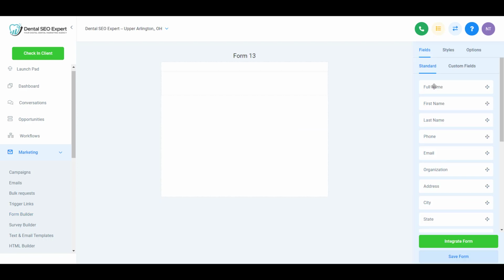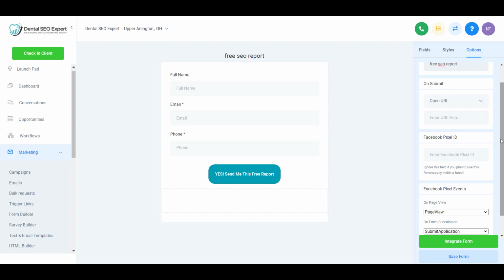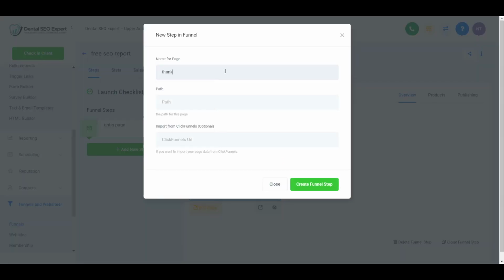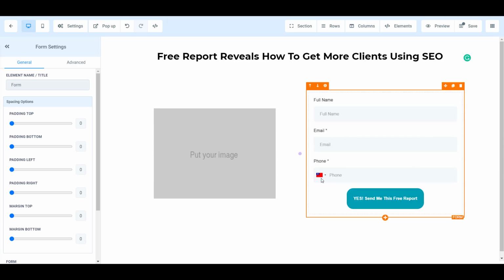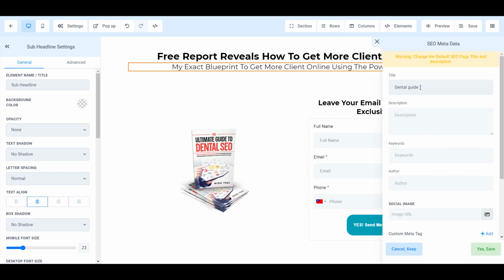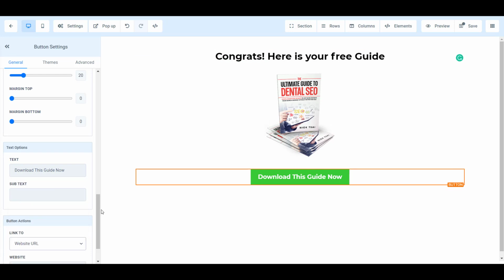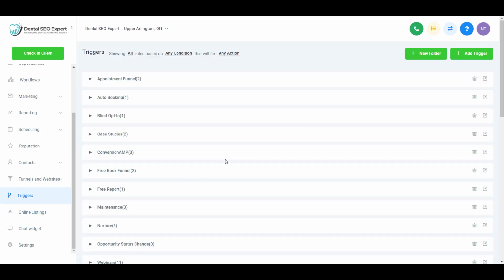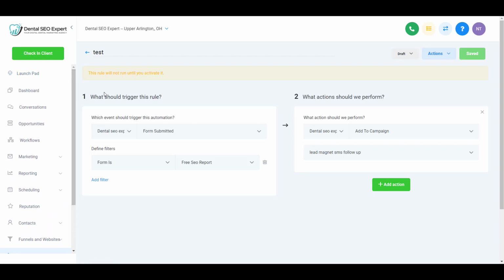How To Create An Opt-in Page Using High Level